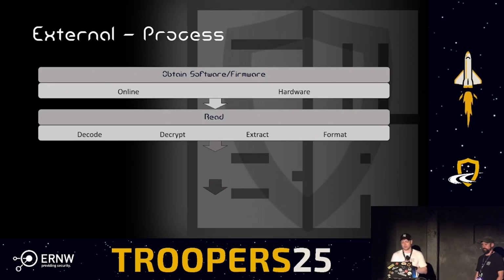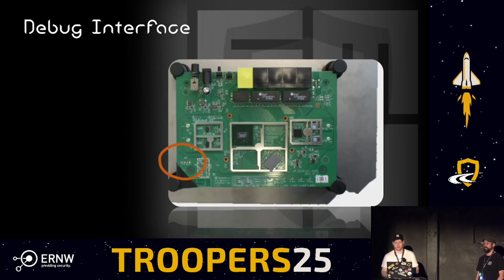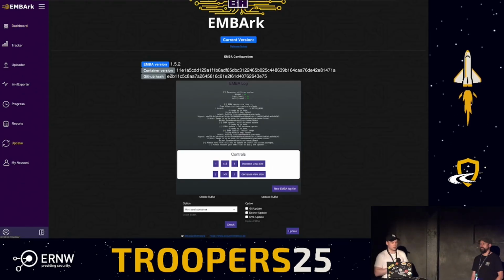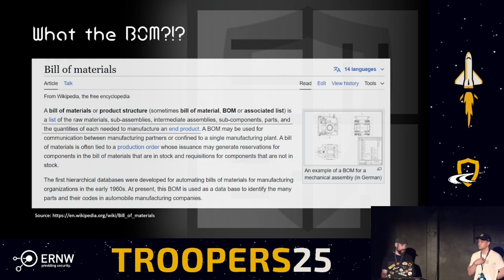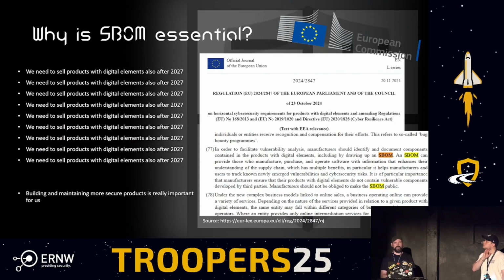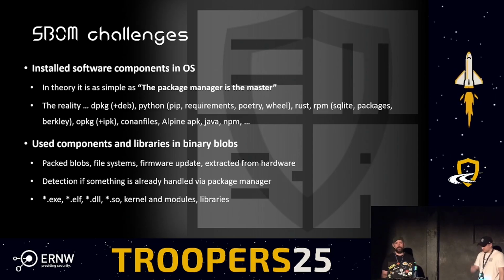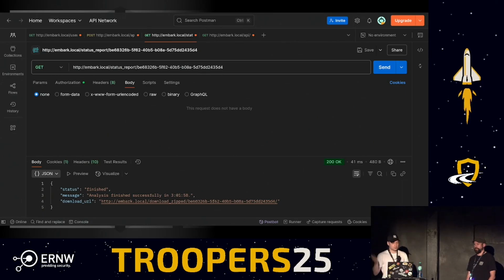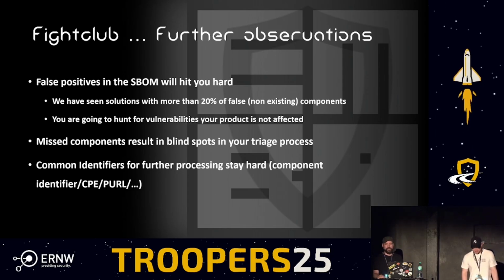TROOPERS25: SBOMs - The right way